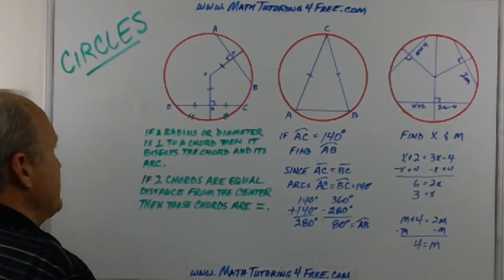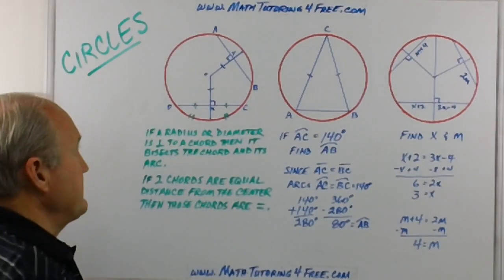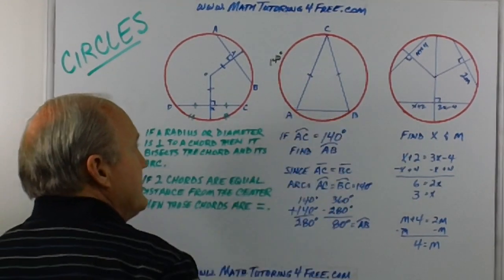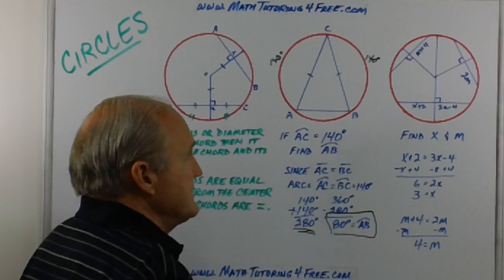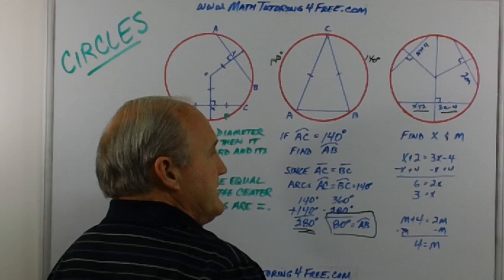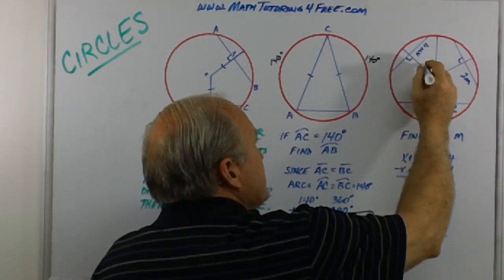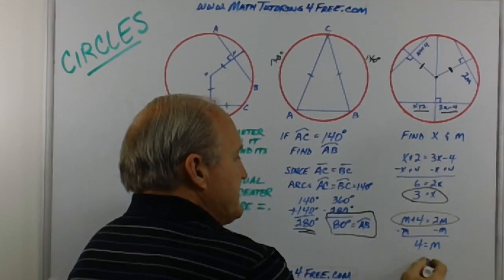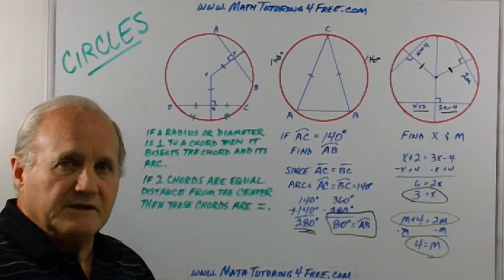Help Me With Geometry - Circles and Cords - Tom English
When cords are perpendicular to a radius, that radius bisects the chord and its associated arc.  If two chords are equidistant from the center of a circle than the chords must be equal.